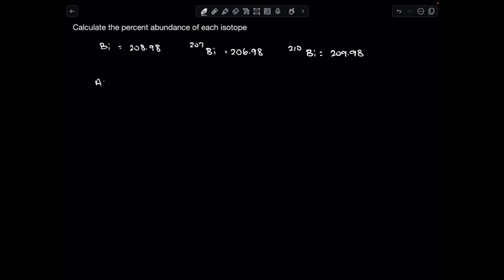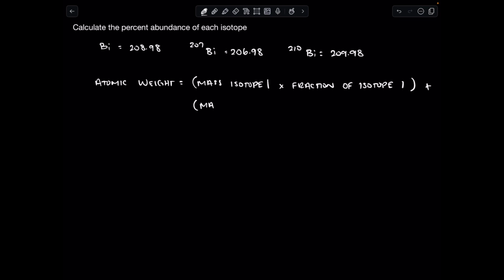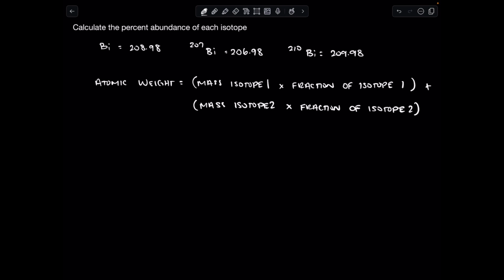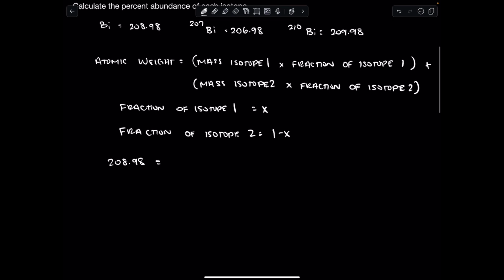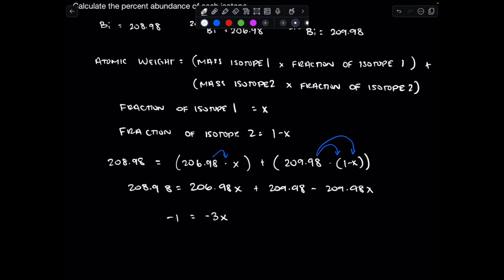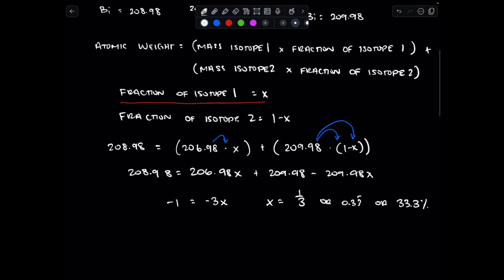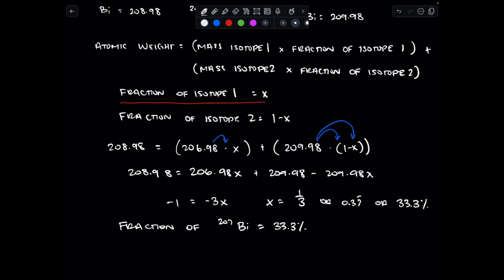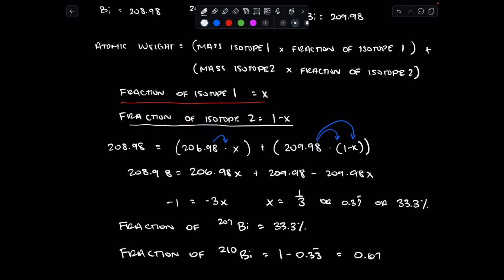Calculate the percent abundance of each isotope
Chemistry instructional video on calculating the percent abundance of the following isotopes